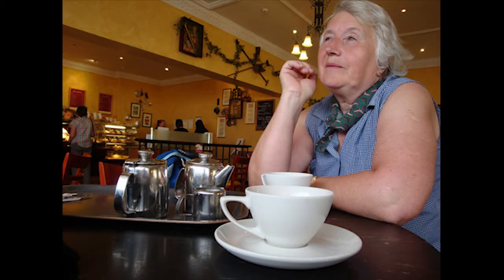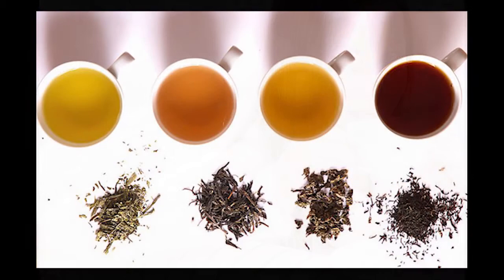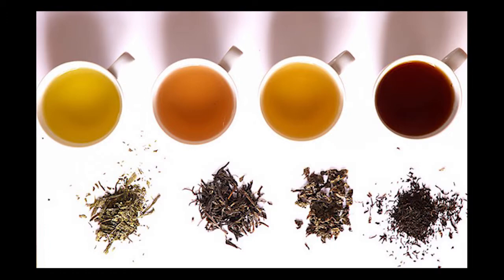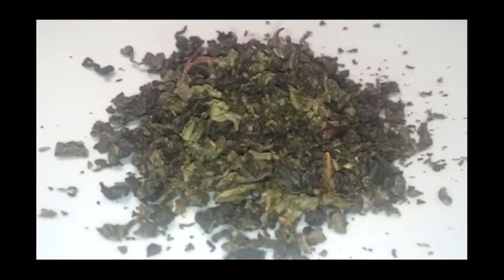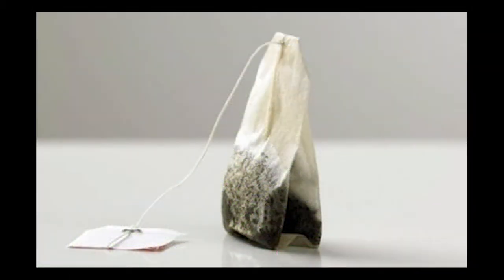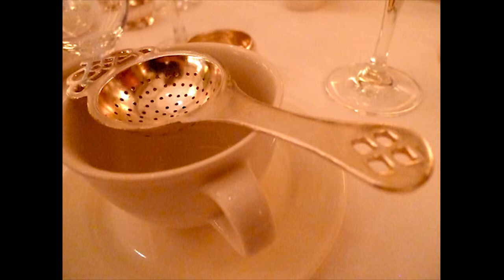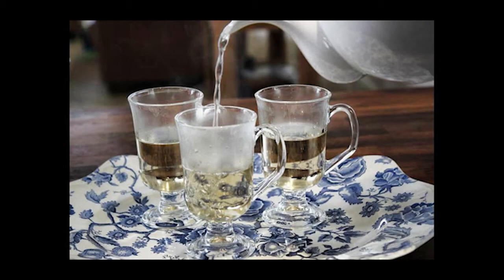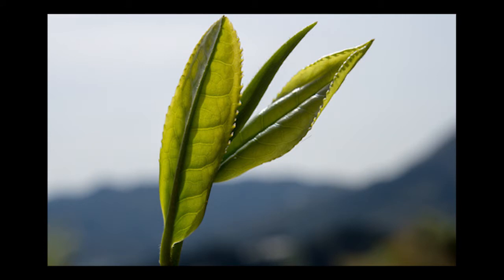The Wee Tea Company - Teatorial 7 - Black Tea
Tearista Training. The seventh in a series of 12 modules which you can watch for free. Answer the questions and submit the answers from all 12 modules and we will send you a Wee Tea Company Tearista Certificate.